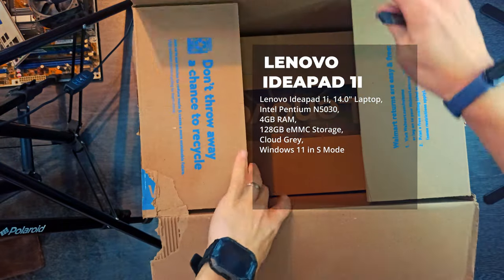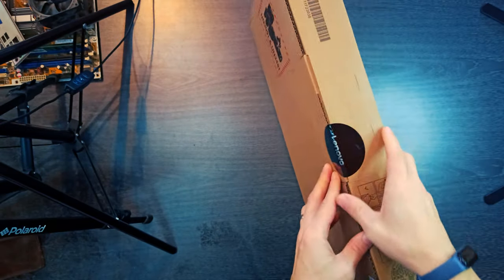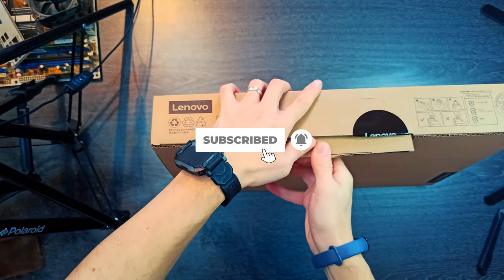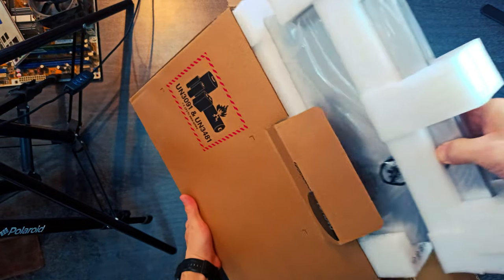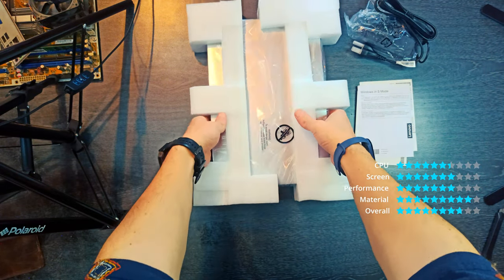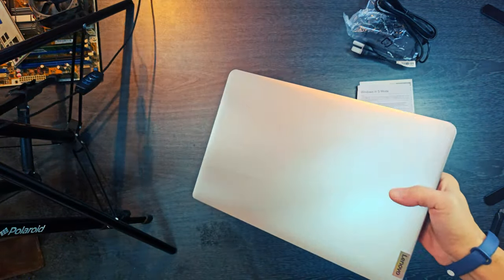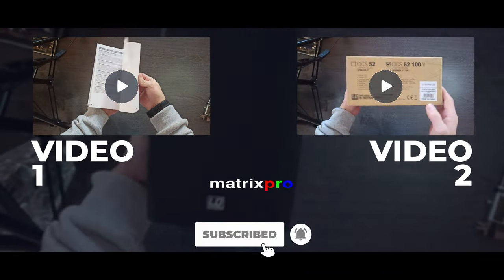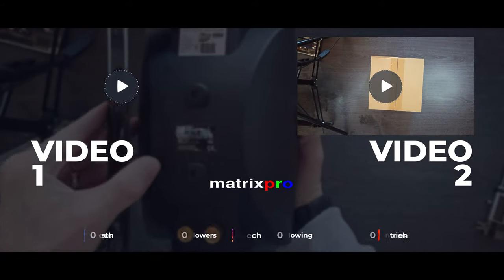Lenovo Ideapad 1i, 14.0" Laptop Unboxing!.. MatrixPRO Tech Channel.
matrixprotech Lenovo Ideapad 1i, 14.0" Laptop

Intel Pentium N5030, 4GB RAM, 128GB eMMC Storage, Cloud Grey, Windows 11 in S Mode, 82V6001DUS

The IdeaPad 1i raises the bar on every affordable laptop with a super efficient Intel Pentium processor in a thin and compact 17.9 mm chassis that makes multitasking a breeze while boosting energy efficiency with 10 hours of battery life and rapid charge. Get more value with four sided narrow bezels for maximum screen, Dolby Audio speakers and Flip to Start for instant bootup. Includes Microsoft 365.

Operating system: Windows 11 in S Mode
Processor: Intel Pentium N5030
Display: 14.0" 1366 X 768 (HD) Display
Memory: 4GB DDR4 2400MHz
Internal storage: 128GB eMMC
Graphics: Intel UHD Graphics 605
Battery life: Up to 10 Hours
Wireless: 2x2 802.11AX, BT 5
Camera: 720P
Product weight: 3.08 lb.

Specifications

Processor Brand
Intel

Processor Type
Intel Pentium Silver N5030

Hard Drive Capacity
128 GB

Processor Core Type
Quad Core

Manufacturer
LENOVO

Product Line
Lenovo IdeaPad 1 14IGL7

Condition
New

Processor Speed
1.1 GHz

Material
aluminum, steel, plastic

82V6001DUS

Wireless Technology
2x2 802.11AX, BT 5

RAM Memory
4 GB

Maximum RAM Supported
1 GB

Operating System
Windows 11 in S Mode

Battery Life
10 h

Model
82V6001DUS

Screen Size
14 in

Brand
Lenovo

Features
Webcam

12.81 x 8.52 x 0.70 Inches